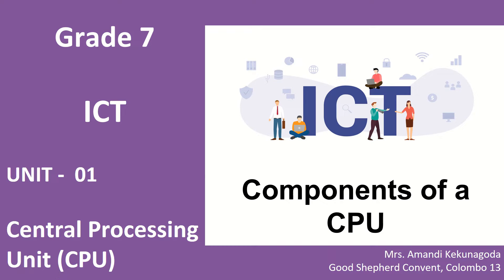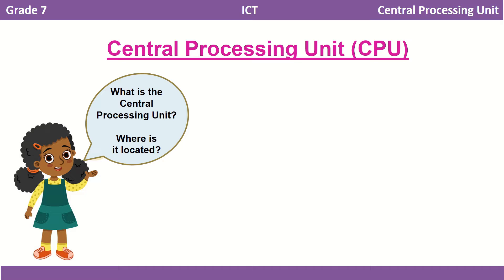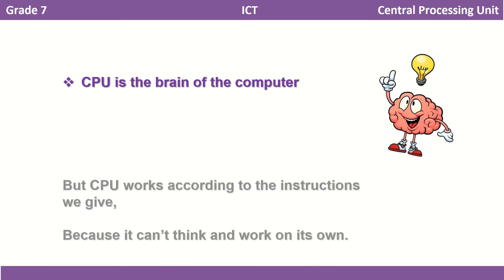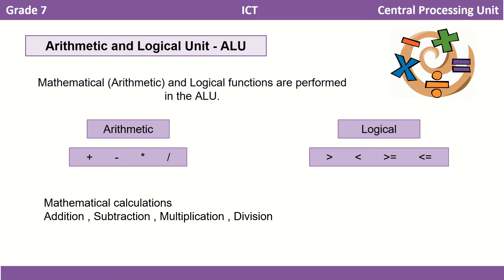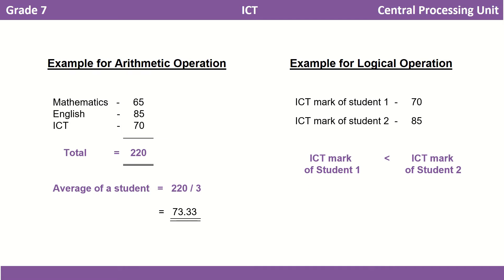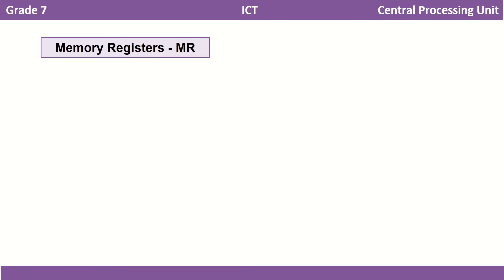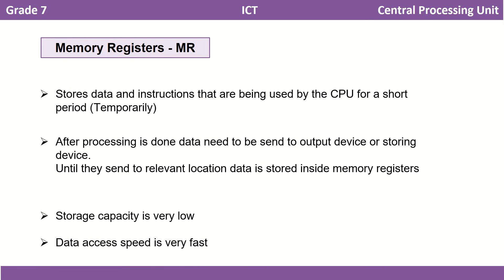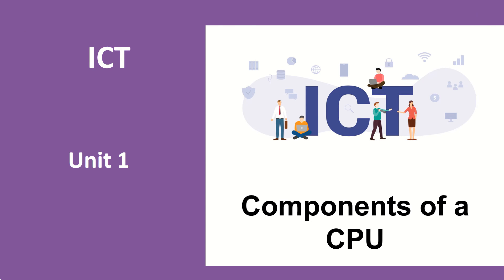Grade 7 | Unit 1 | Components of a CPU | e-thaksalawa